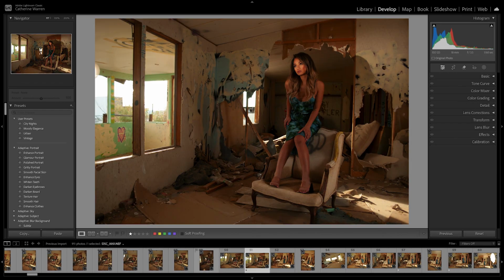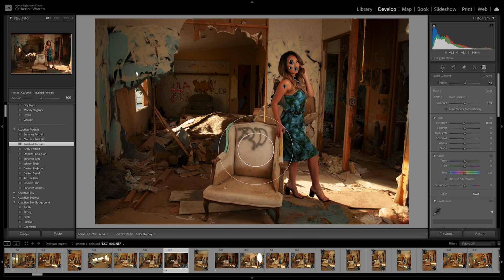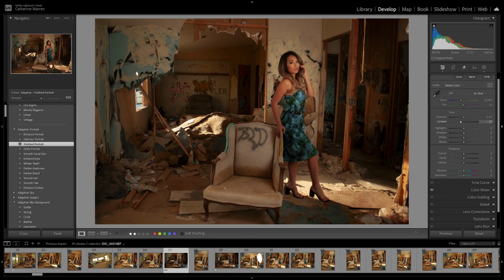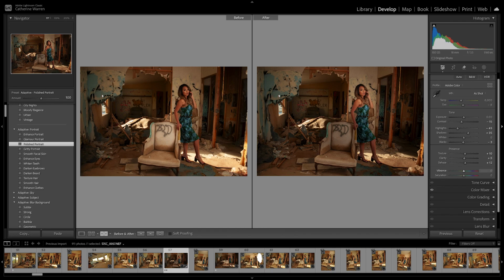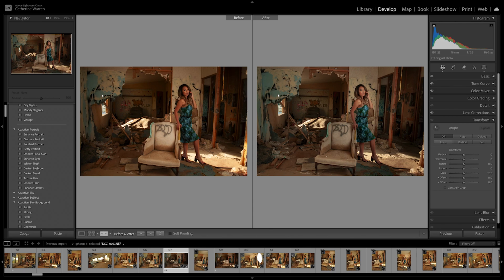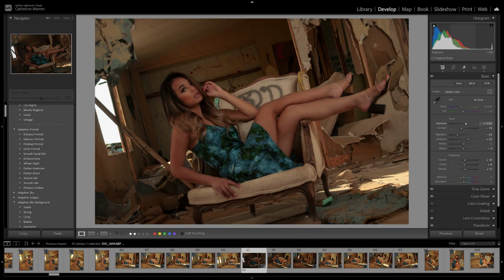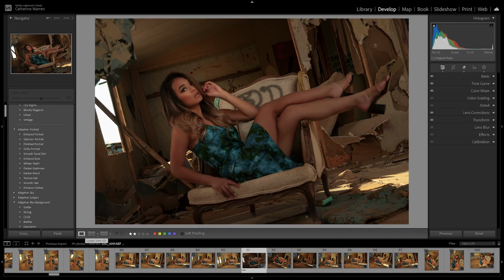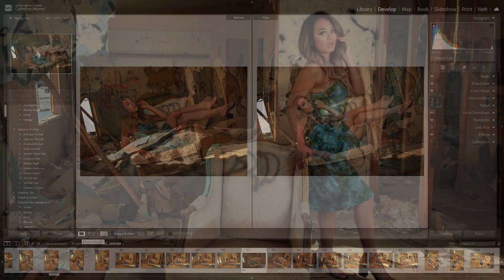LIGHTROOM - Portrait Photography in an Abandoned City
Hi Everyone,

Today's video shows you my Lightroom workflow of two portraits I shot at abandoned city, Bombay Beach in Southern California. These are simple post-processing techniques that anyone can quickly use. No fancy and time-consuming concepts today.

For specifics on the actual town itself, check out my previous video on Bombay Beach
It's definitely a great place for photographers, and just an overall interesting place to visit.

Any recommendations for future videos? Drop me a comment. Thanks so much!

***I'm currently based out of West Texas and open to travel.

***I'm selling my photography prints